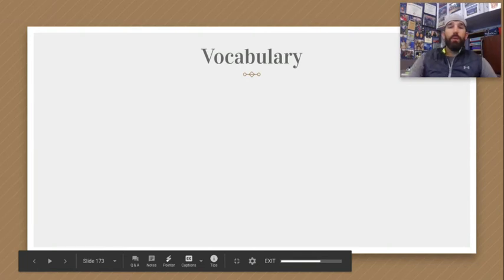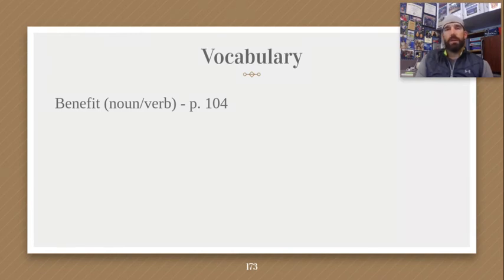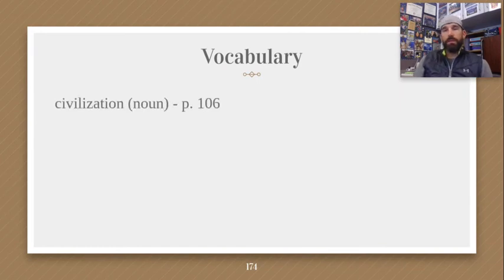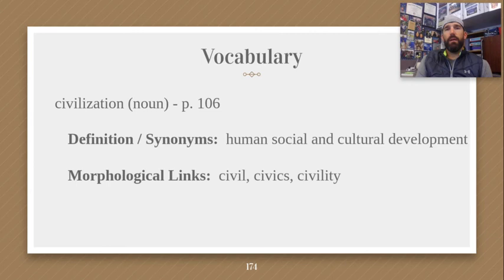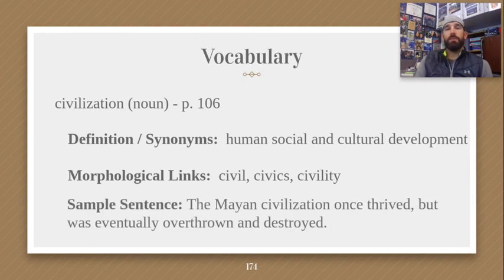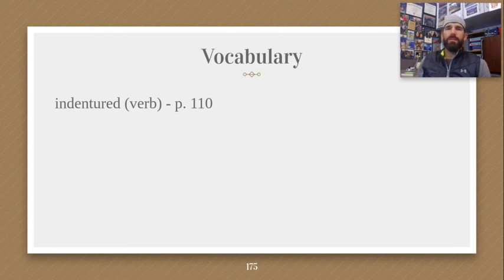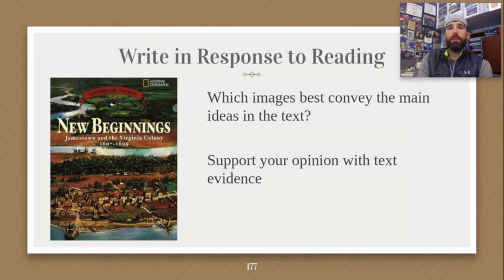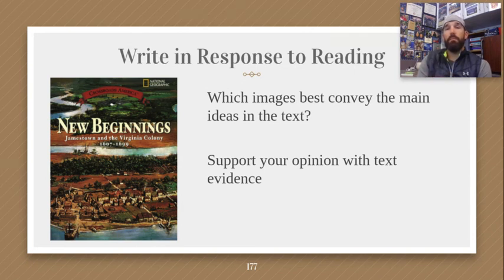Week 6, Day 4: Writing 4B - Lesson 15